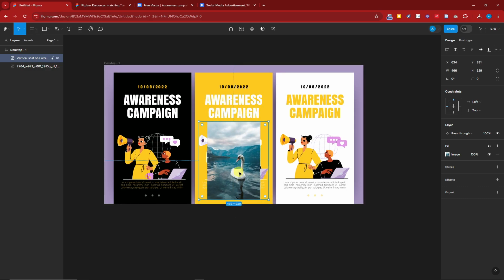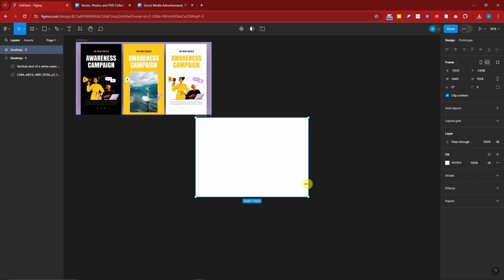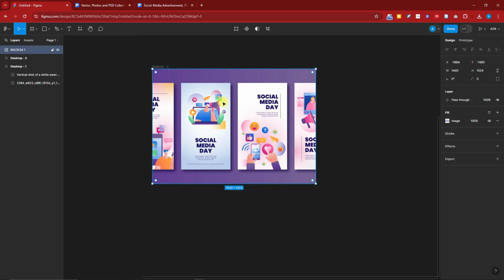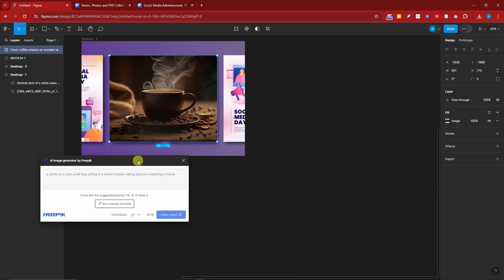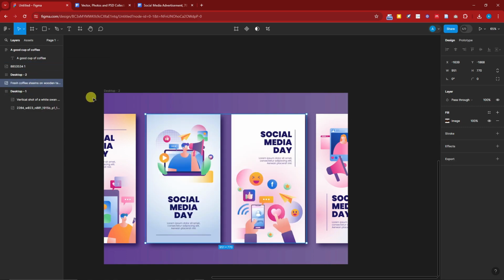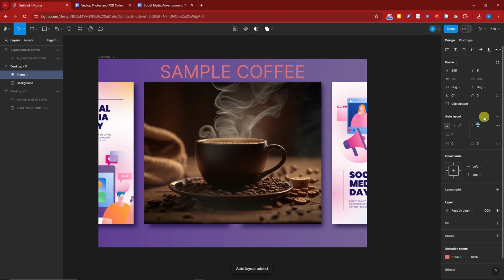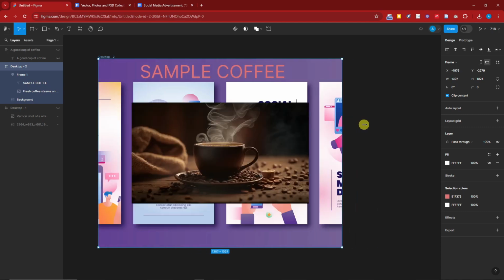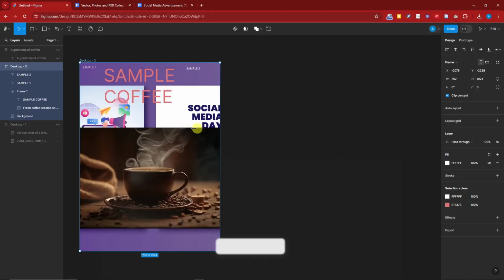How To make Responsive Design In Figma (Freepik)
Unlock the secrets of creating stunning responsive designs in Figma with our comprehensive tutorial! In this video, we guide you through the process of designing flexible and adaptive user interfaces using Figma, one of the most powerful design tools available. Whether you're a beginner or an experienced designer, this tutorial will enhance your skills and help you master responsive web and mobile app design.

Learn how to utilize Figma for responsive design, from setting up your project to finalizing a fully responsive layout. Our step-by-step instructions cover everything you need to know about creating responsive web design, mobile app design, and landing page design in Figma. We'll also share tips and tricks for optimizing your designs to ensure they look great on any device.

Explore the features of Figma and discover how to make your designs responsive and user-friendly. This tutorial is perfect for UI and UX designers looking to improve their workflow and produce high-quality, adaptable designs.